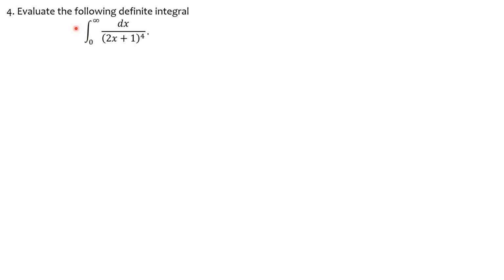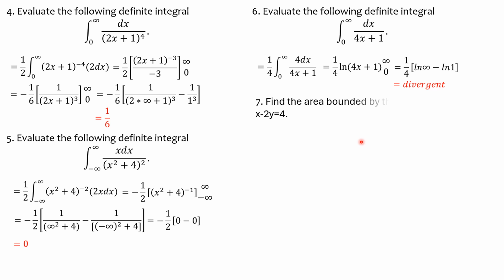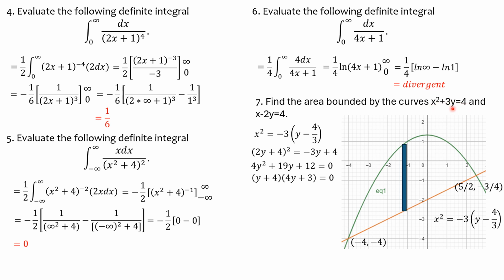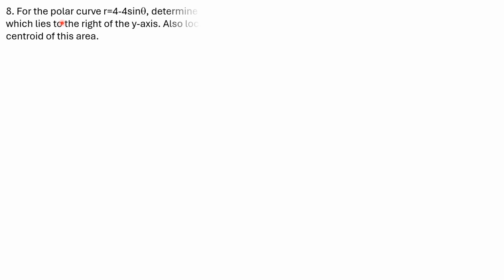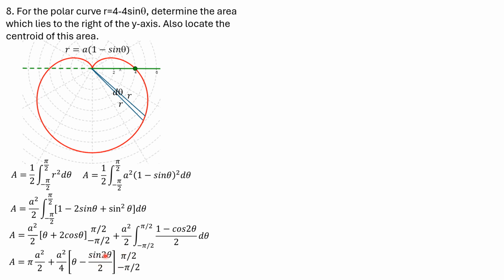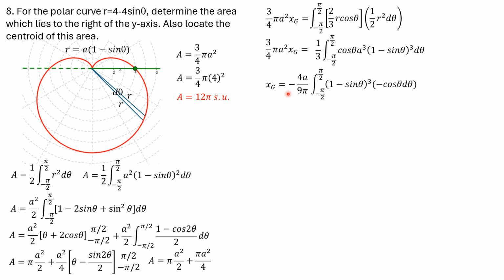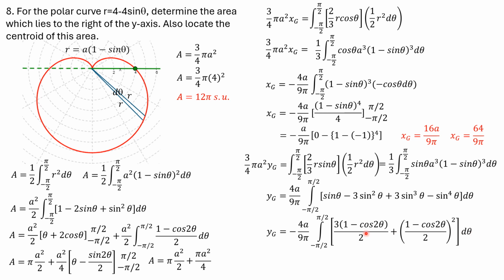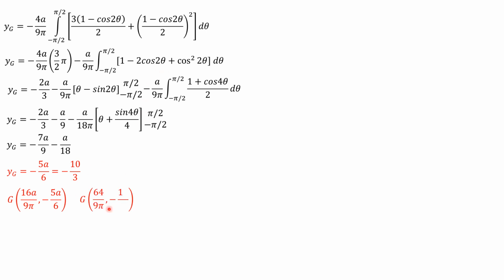Integral Calculus 1, Part 2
This video presents solutions to problems under integral calculus 1, part 2 on definite integrals such plane areas, polar areas, and centroids.